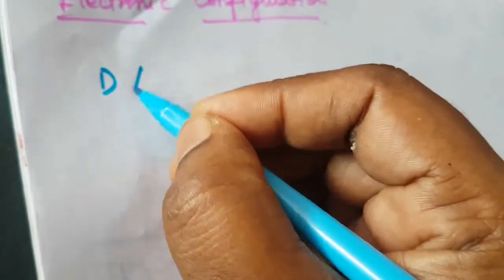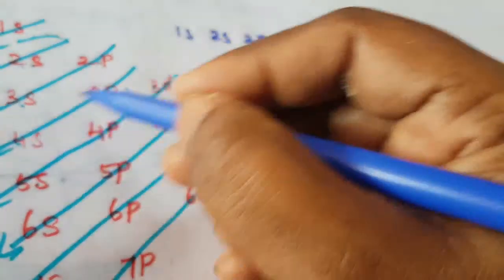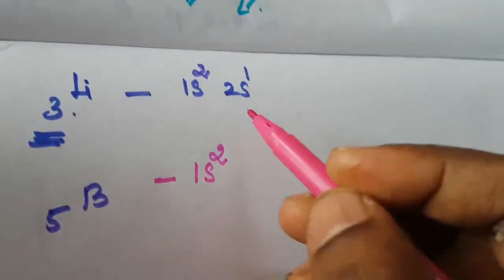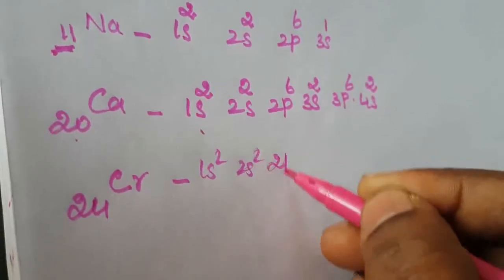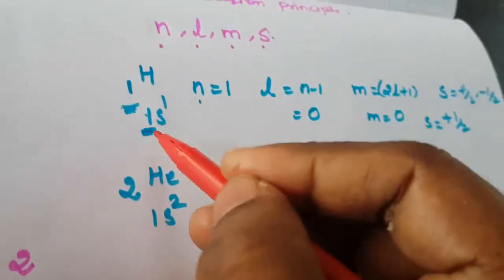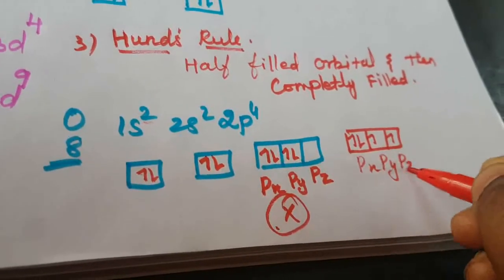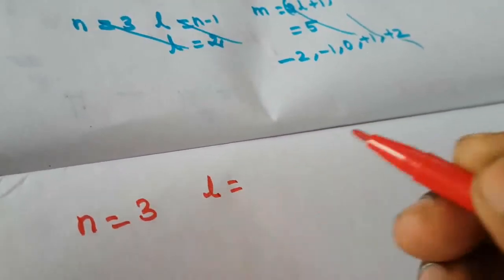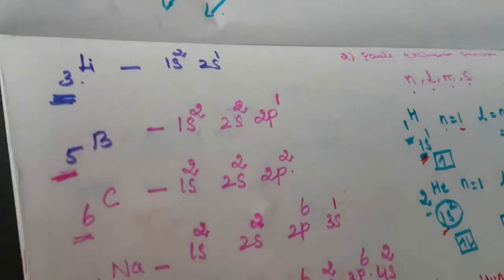Ln2 Quantum mechanics XI